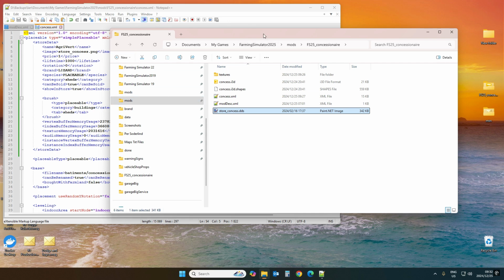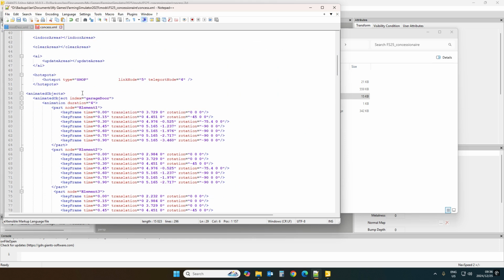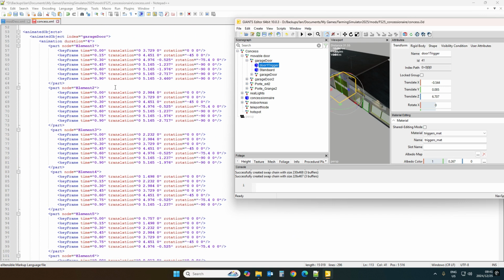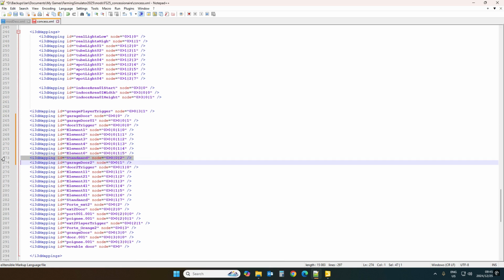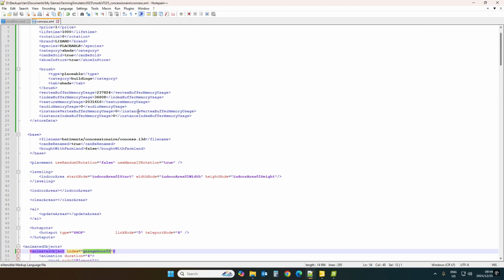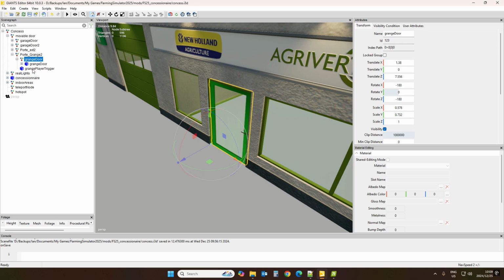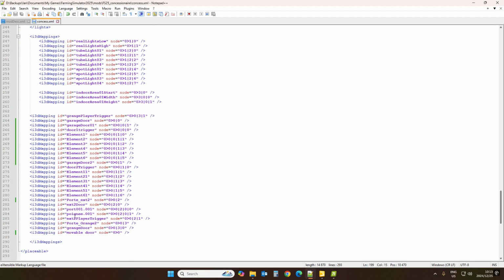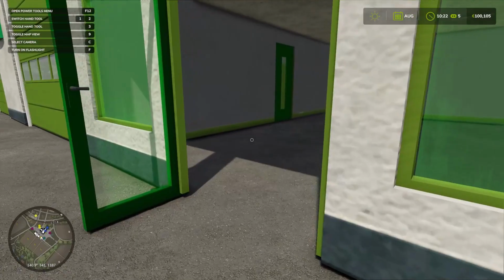Mods Conversion, Fixing Doors that is not working :)